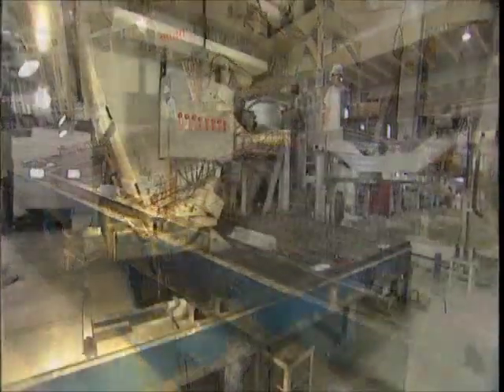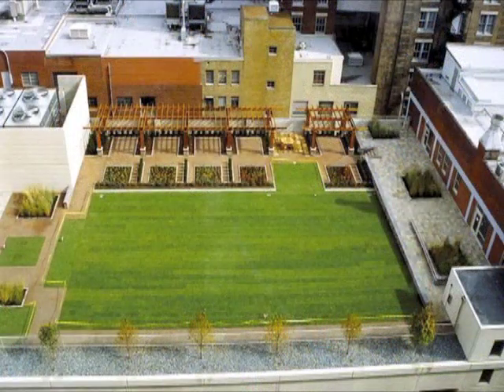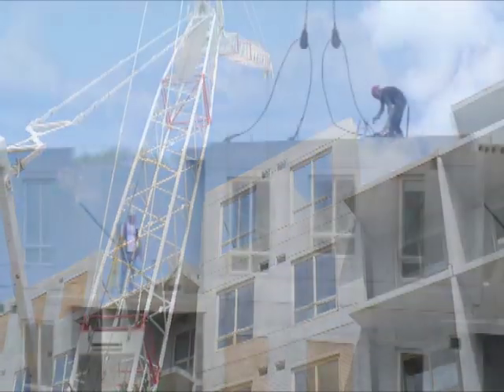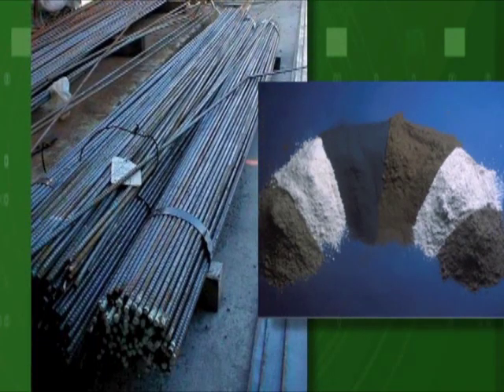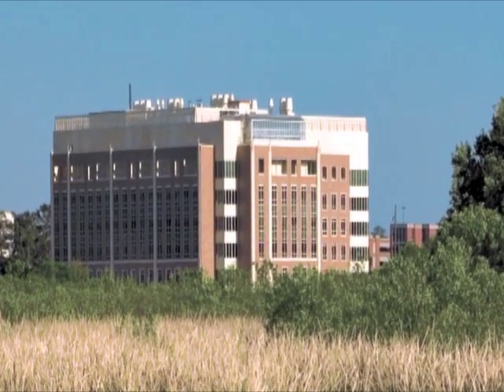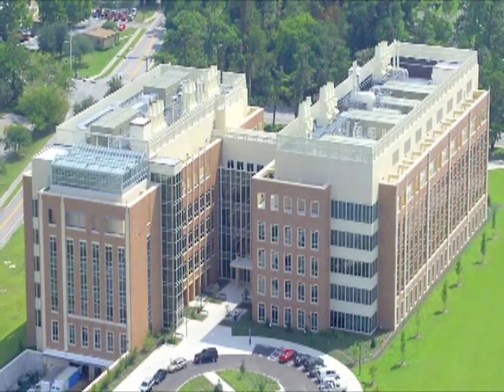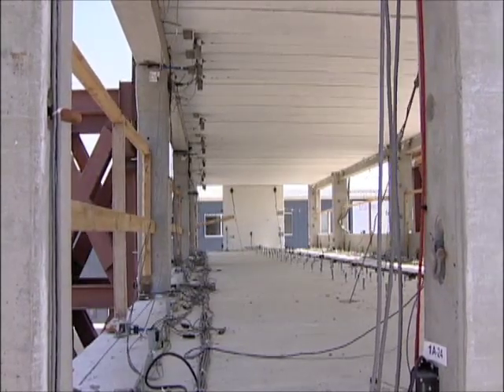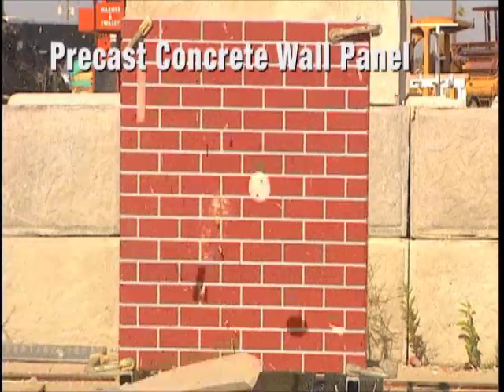Precast Concrete and Sustainable Design